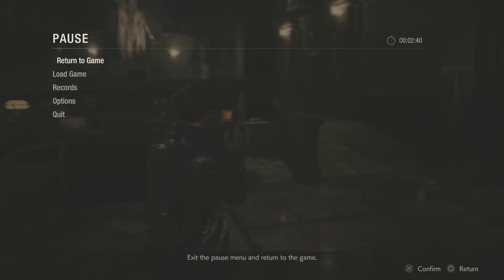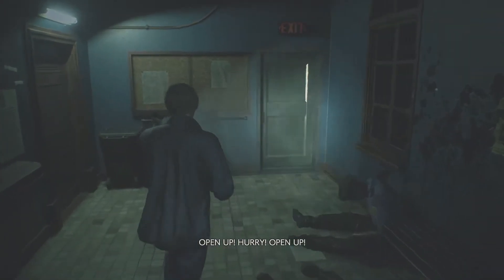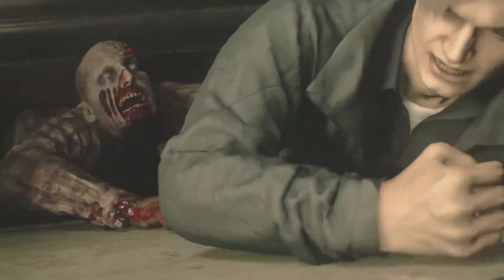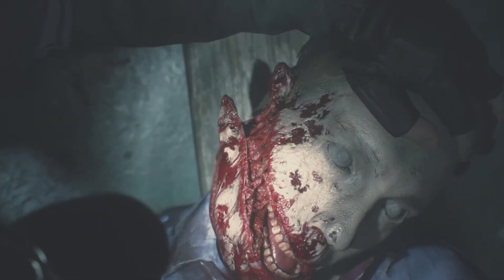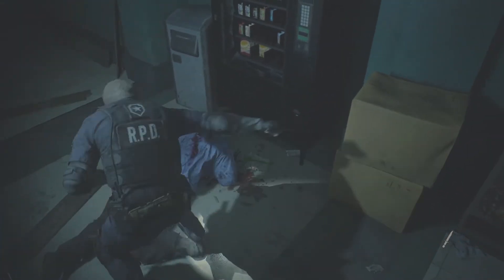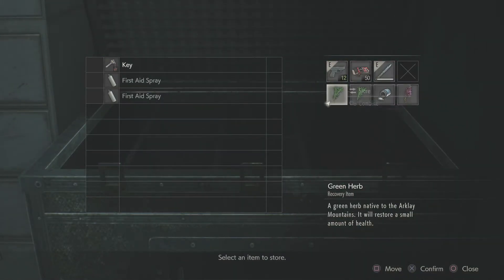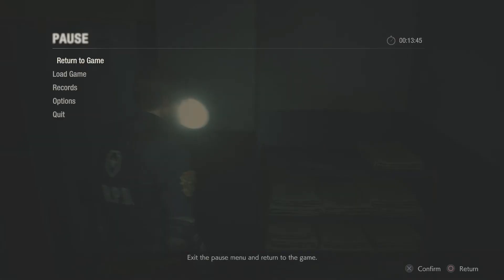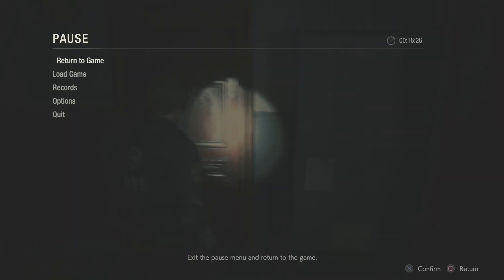Let's Platinum Resident Evil 2 Remake #02 - Worst First Day Ever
Leon reaches the Police Station and fights his way through several zombies doing his best to survive. We meet Lieutenant Marvin Branagh, who is in a bad way, but urges us to fight and escape. He gives us a Combat Knife to help us progress.

Note: Apologies for the PS4's fan in the background, I'm working on a solution for this.

Trophies earned:
(Bronze) That'll Hold 'Em 9:25
(Bronze) Don't Need No Stinkin' Gun 11:42
(Bronze) A Vault-like Mind 19:16

Help support our game developers who make all of these games possible and be sure to check out Capcom's website at this link.